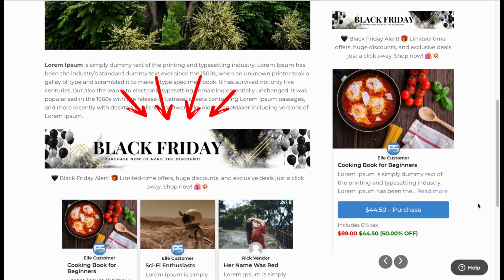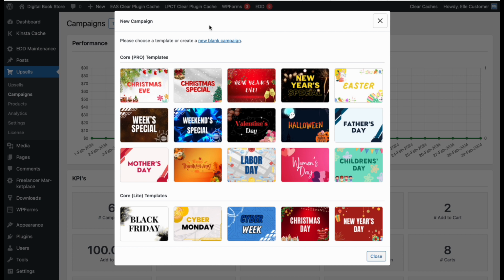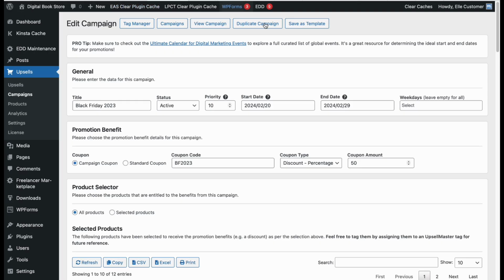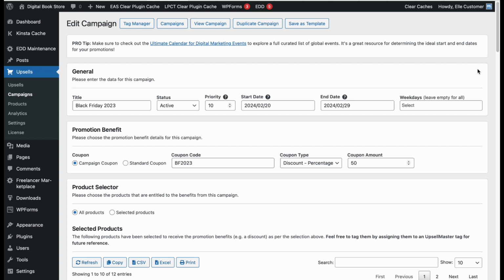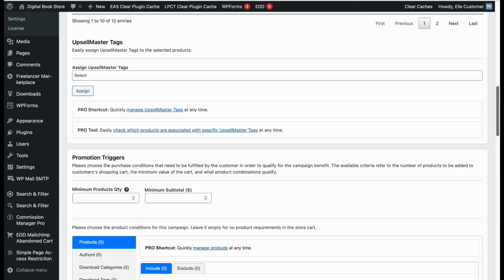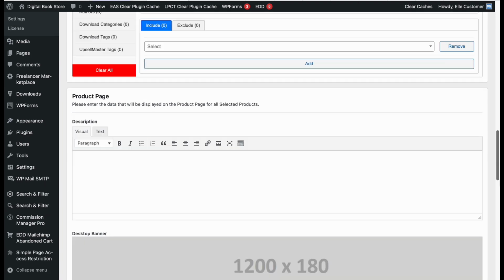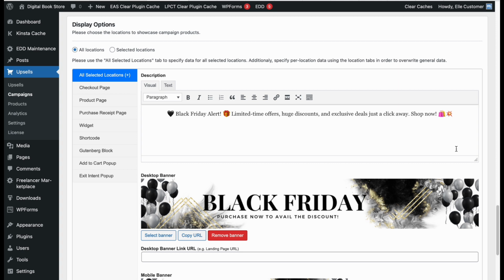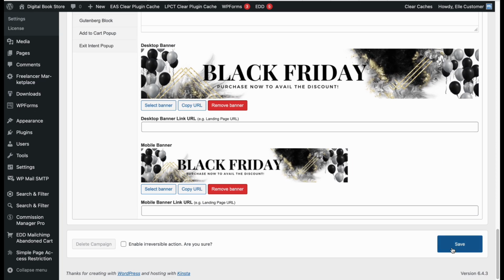What's the simplest way to create Black Friday Discount Campaigns in WordPress?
Are you ready to skyrocket your Black Friday sales? In this comprehensive tutorial, we'll delve into the simplest yet most effective strategies for crafting irresistible discount campaigns right within your WordPress platform.

Whether you're a seasoned e-commerce entrepreneur or just starting out, this video has something for everyone looking to maximize their Black Friday potential.

💡 Key Points:
1. Streamlined Setup: Learn how to set up discount campaigns seamlessly within your WordPress website without the need for complex coding or third-party plugins.
2. Tailored Promotions: Discover techniques for crafting personalized discount offers that resonate with your target audience, driving higher conversion rates and customer satisfaction.
3. Optimization Tips: Unlock insider tips for optimizing your discount campaigns to ensure maximum visibility and engagement during the bustling Black Friday period.
4. Integration with E-commerce Platforms: Explore integration options with popular e-commerce platforms like WooCommerce to effortlessly manage and track your Black Friday promotions.

🚀 Don't miss out on this opportunity to supercharge your Black Friday sales with minimal effort.

Get started with effective, automated upselling today with UpsellMaster!